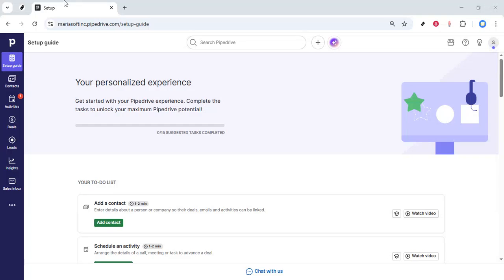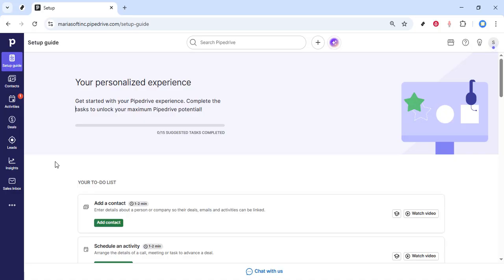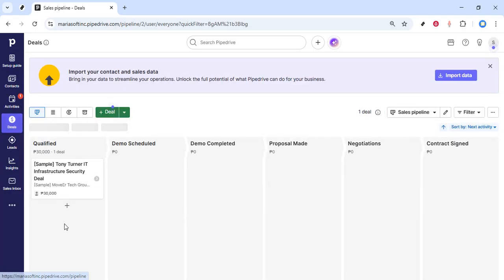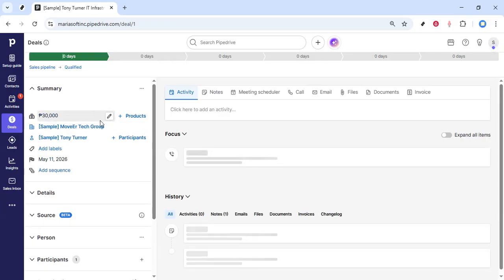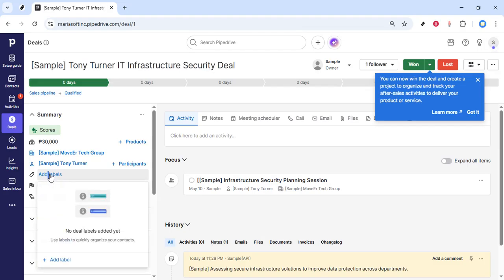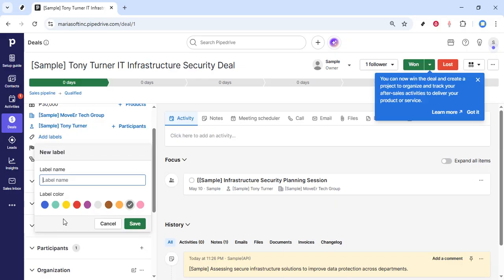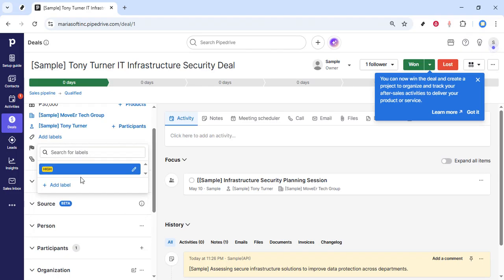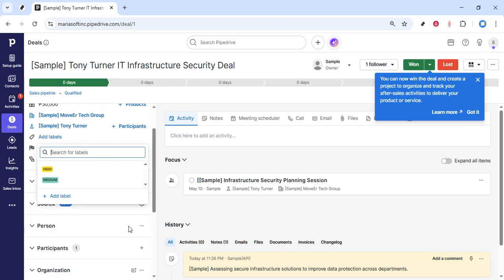How to Add Labels in Pipedrive 2026 (Full Guide)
In this professional tutorial, we will explore how to add labels in Pipedrive, a powerful CRM tool designed to streamline your sales processes. Labels can significantly enhance your ability to organize and manage your contacts, making your workflow more efficient and effective.

By watching this video, you will gain a clear understanding of the steps involved in adding and customizing labels in Pipedrive. Make sure to watch till the end to ensure you are maximizing your usage of this valuable feature.